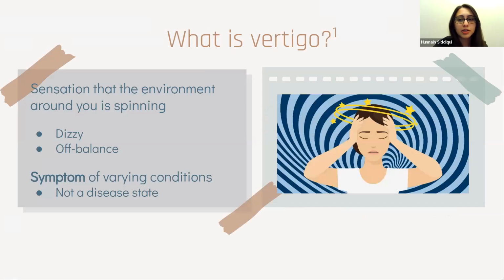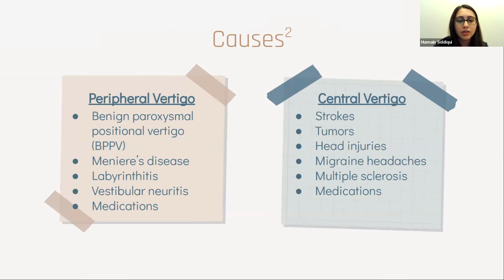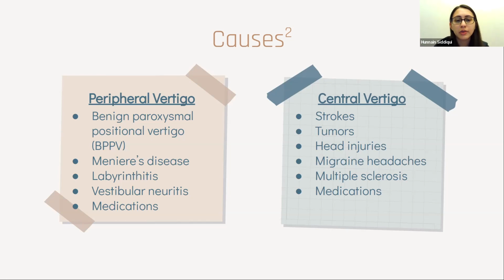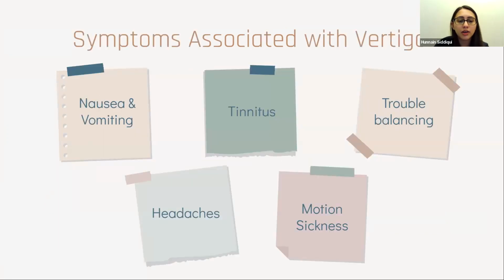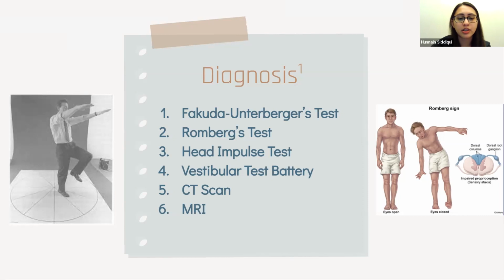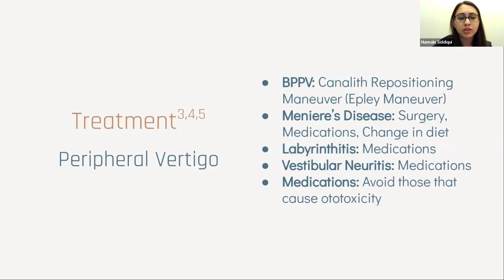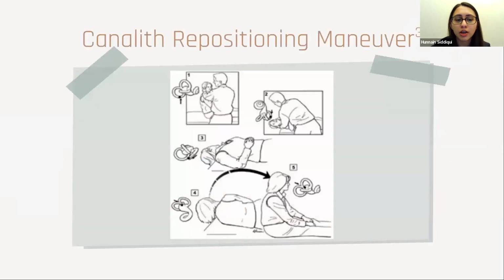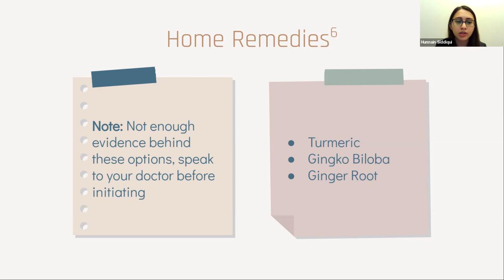Vertigo in Seniors, March 2023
In this video, we go over what vertigo is, what may be a cause of it and ways it may be treated.